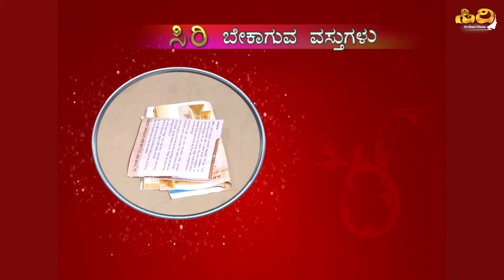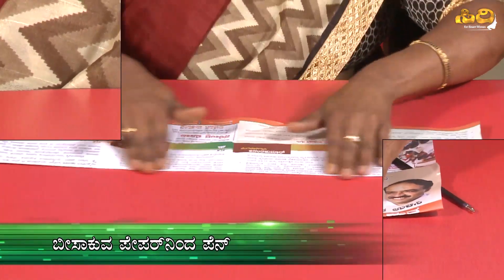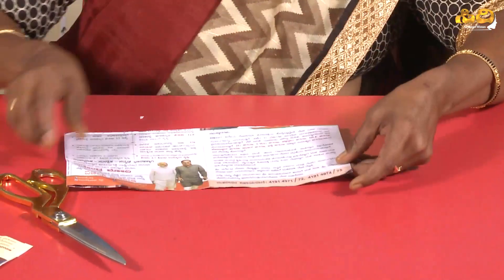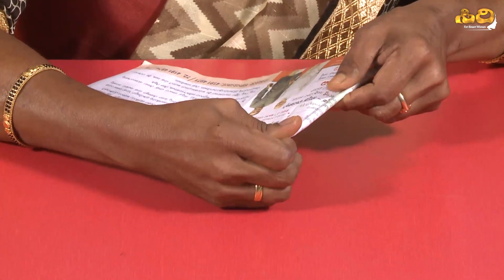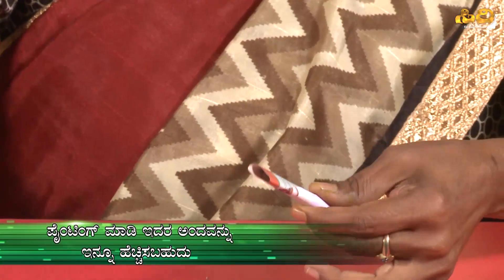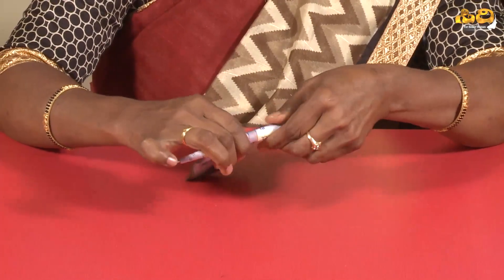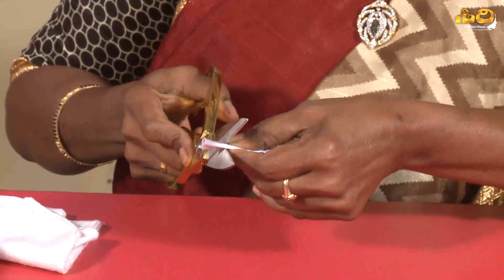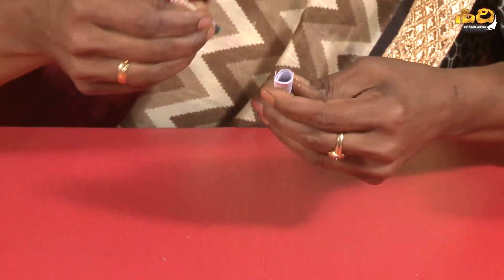Old Magazine Paper Pen Stand